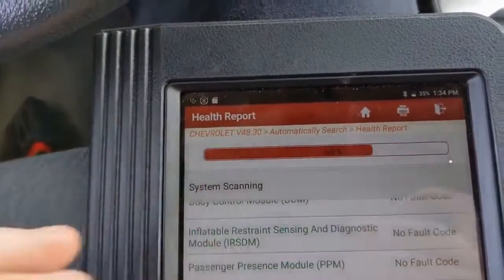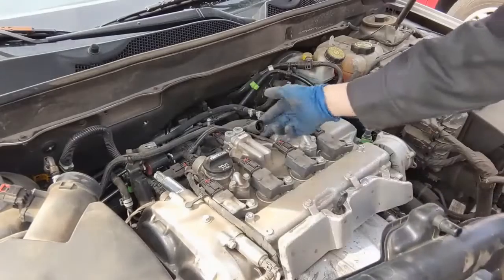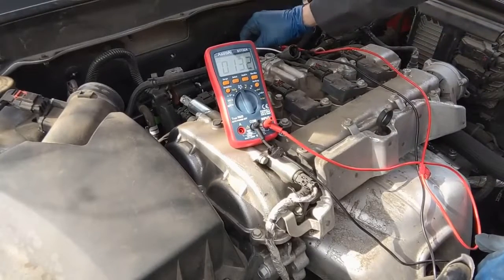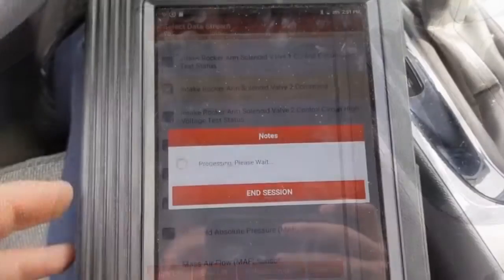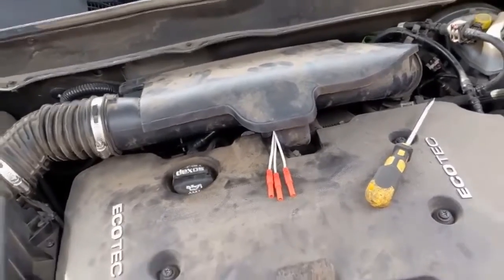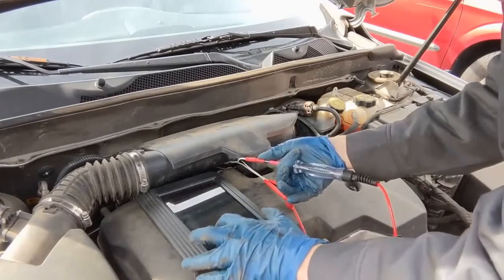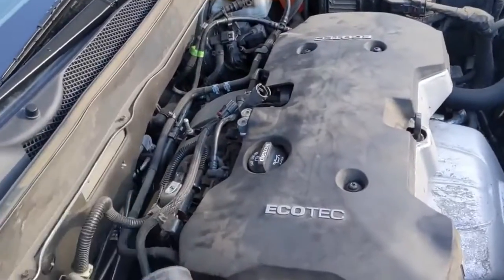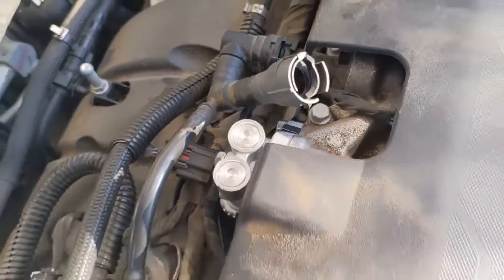2014 Chevy Malibu P16cf and P16d0 Intake Cam Oil Control Valve | Automotive Engineering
This is 2014 chevy malibu P16cf and P16d0 intake cam oil control valve repairing video. In this video, I will be diagnosing P16CF and P16D0.

🛒PARTS LIST:
▪️ Oil control valve

🛒TOOLS NEEDED:
▪️ Plier set
▪️ Ratcheting wrench set
▪️ Scan tool
▪️ Test light
▪️ Torque wrench 1/4